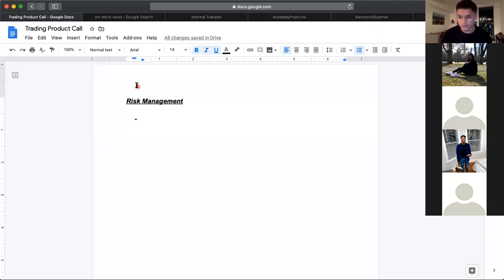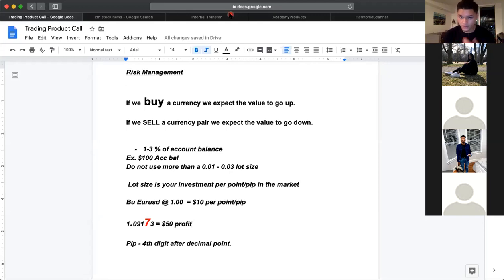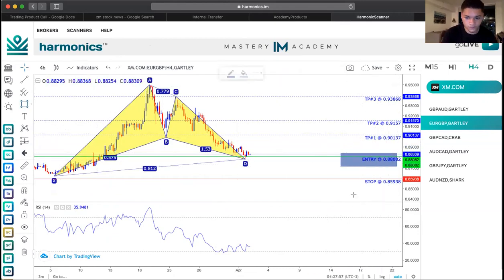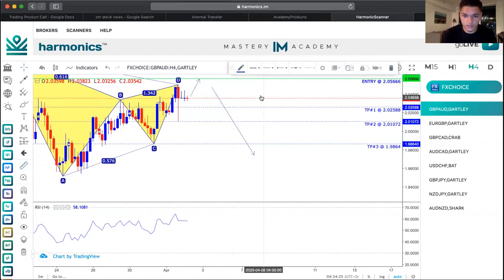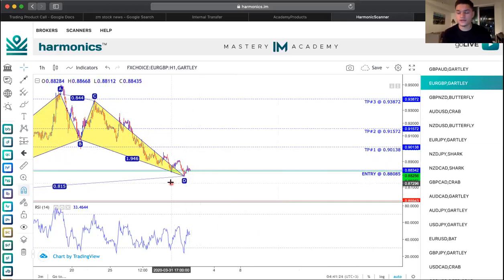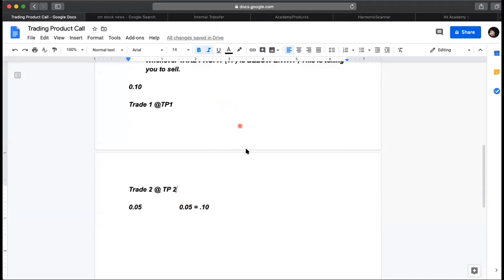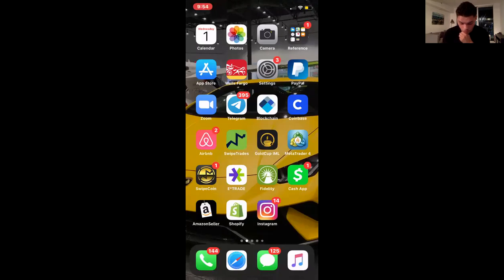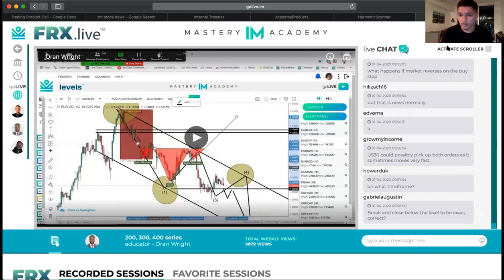How To Use the IML Harmonic Scanner (Basic)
This is a basic breakdown of how to use the IM Mastery Academy Harmonic Scanner. If you want to learn more in depth strategies that you can use with the scanner that work very well, tune into Chris Derrick & Manny Quinones on GOLIVE IM Live mentorship platform. You can get their schedule on the go live section of IM.

If you have any questions ask in the comment section !